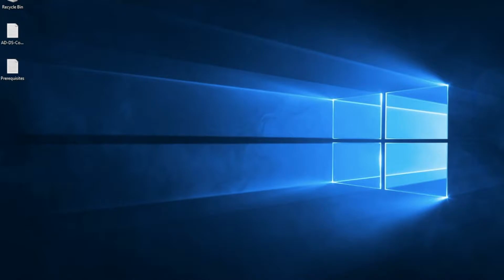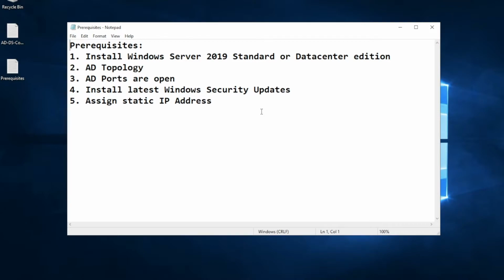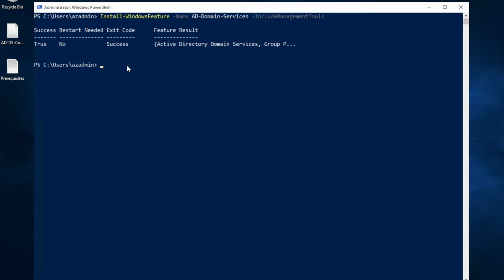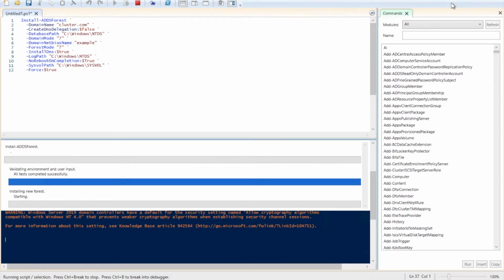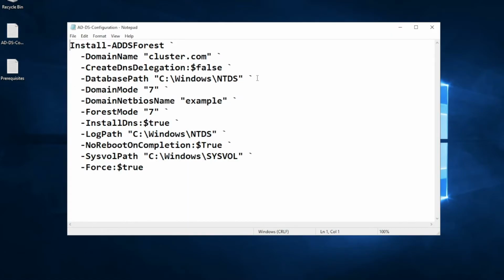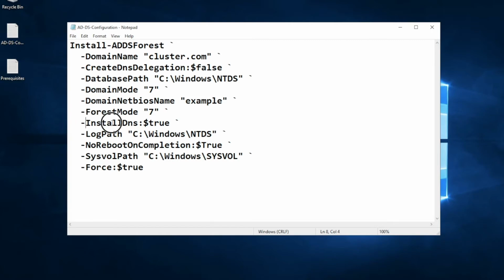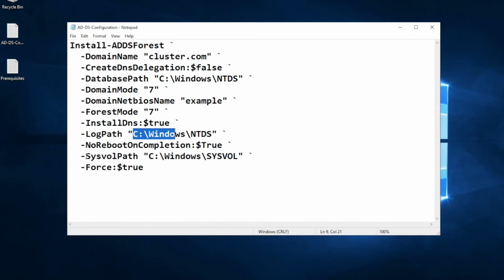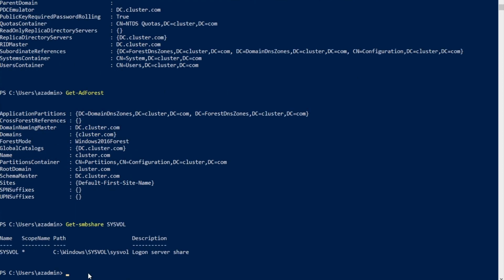Active Directory Domain Services Setup through PowerShell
In this video I have shown how to install Active Directory Domain Services in Windows Server 2019 through the help of PowerShell commands.

This video is useful for Windows Server Administrators, although the task shown in this video is very rarely applied in real time scenario but I hope you will like this video.